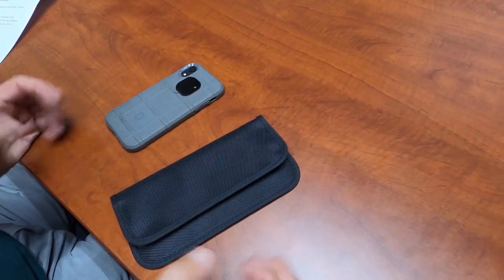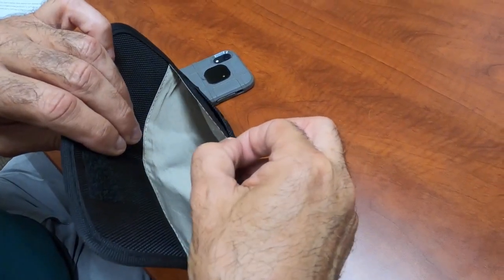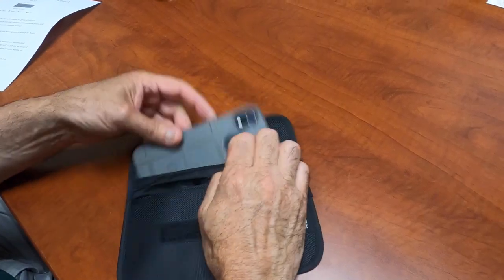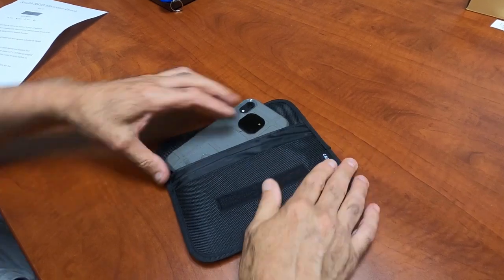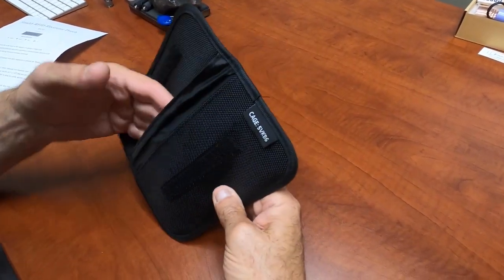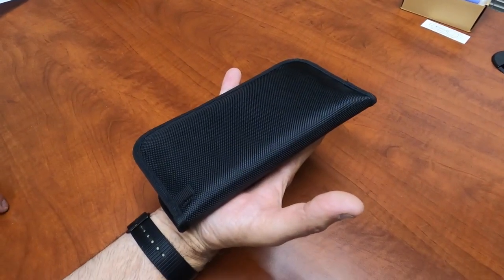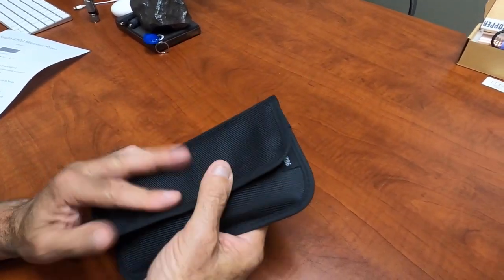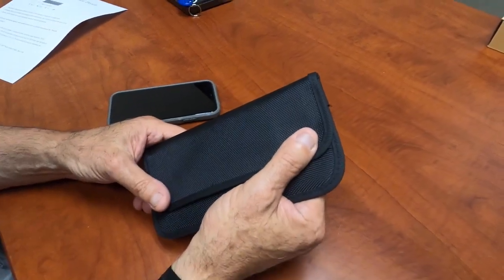Stealth RFID Electronic Pouch